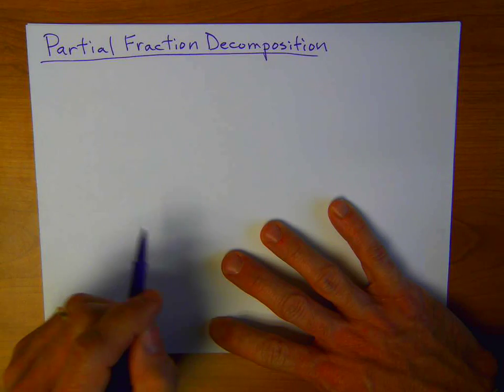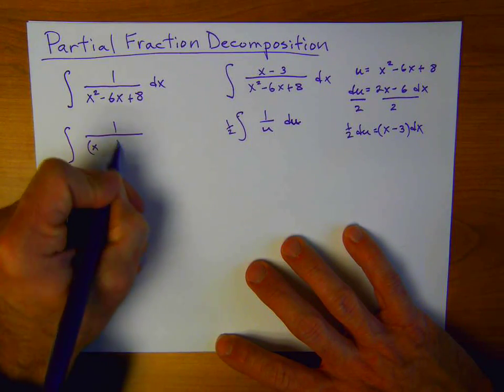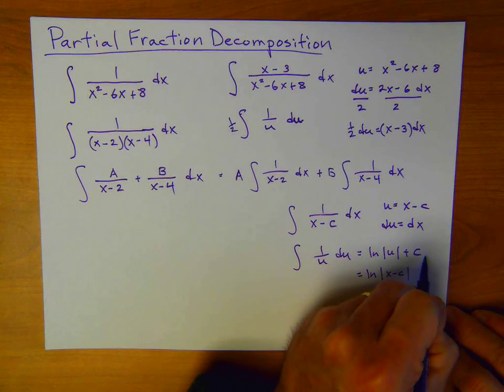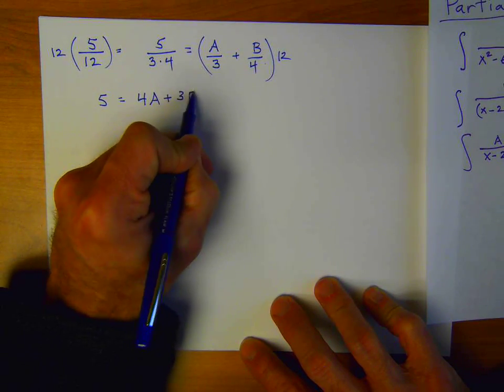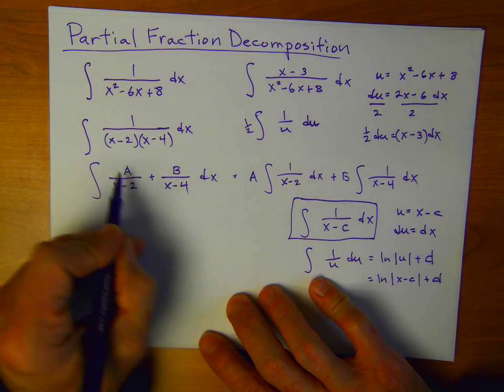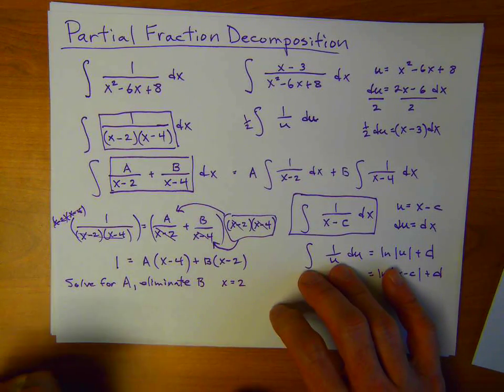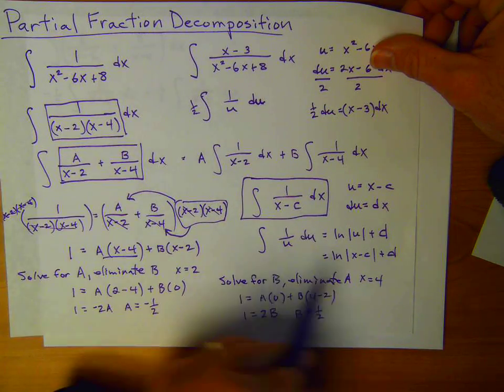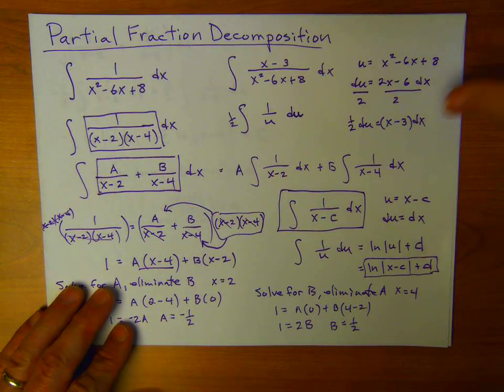Introduction to the Method of Partial Fractions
A brief introduction to the integration technique of partial fraction decomposition.